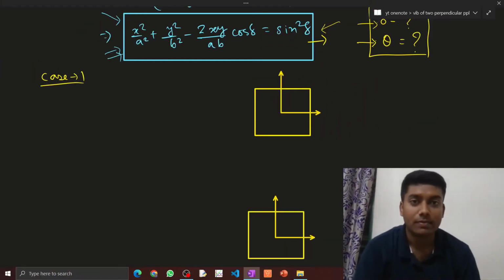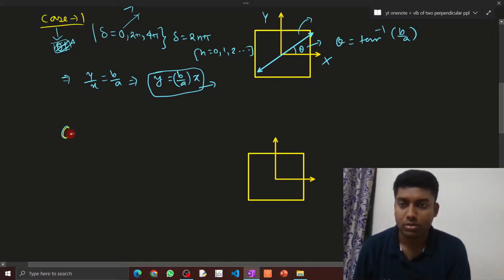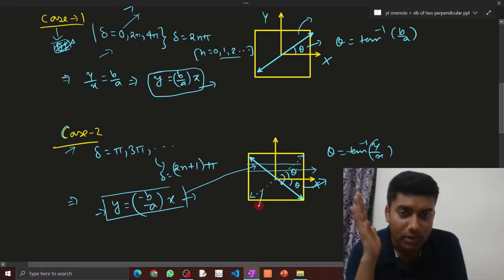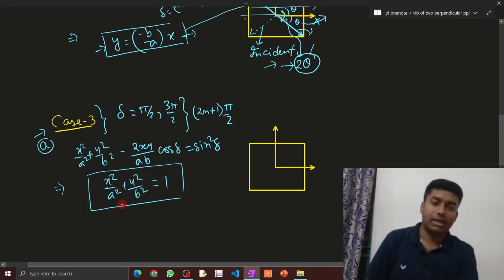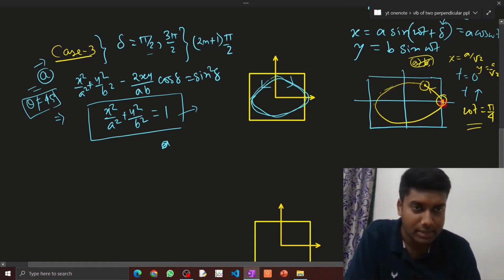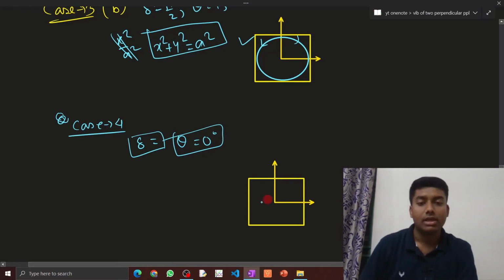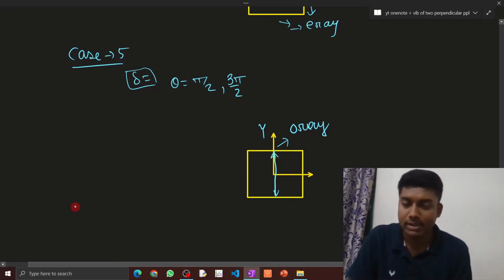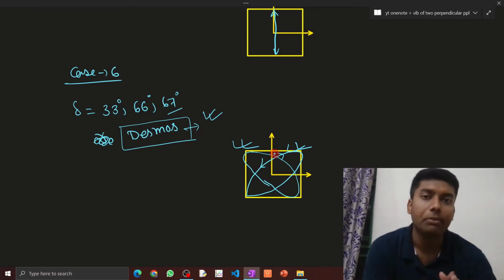Forming PPL-CPL-EPL from PPL Falling On Calcite | Transform State Of Polarization of light| part-2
In this video I have discussed how superposition of two PPL having perpendicular vibration.
Here I discussed all the cases